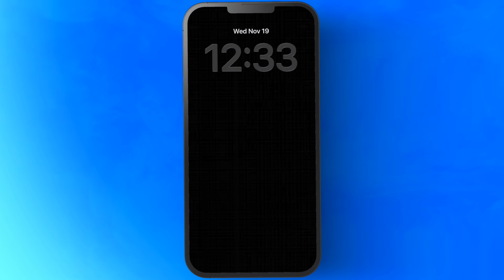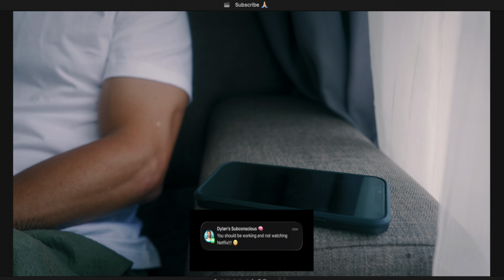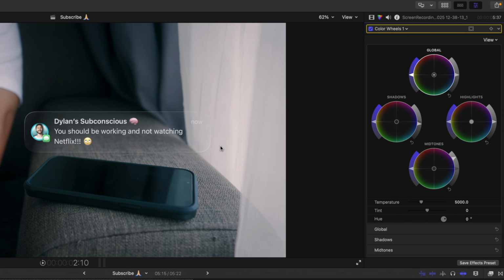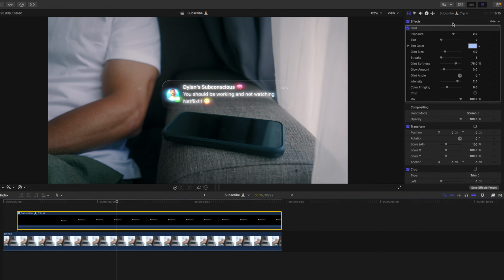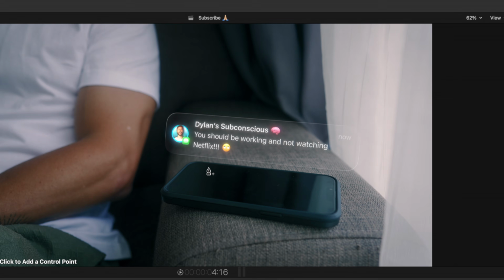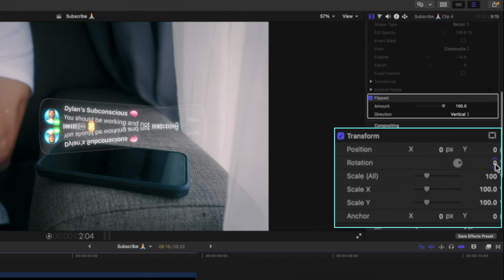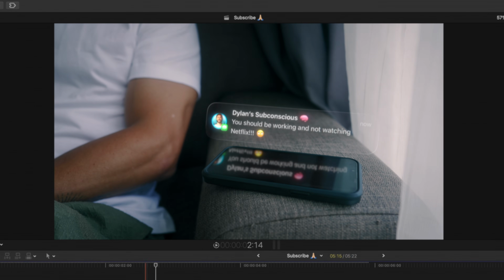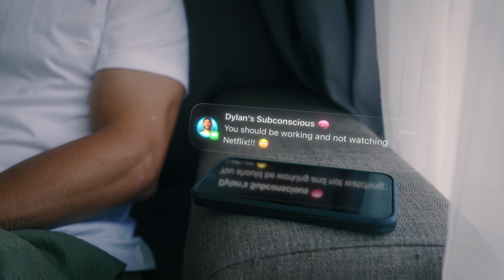Easily Create This Pop-Up Message Effect in Final Cut Pro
Easily create this clean, liquid-glass pop-up message effect in Final Cut Pro.
This is perfect for YouTube videos, tutorials, travel vlogs, or anytime you want text to stand out in a polished, modern way. In this FCP tutorial, I’ll show you step-by-step how to build the entire iMessage pop up effect inside FCP. No paid plugins, no templates, just a free effect to add some extra spice to what you create. If you want simple, fast Final Cut Pro effects you can actually use in real videos, this one’s for you.